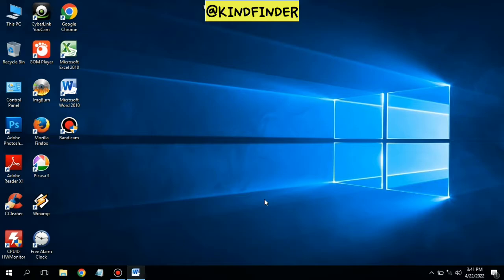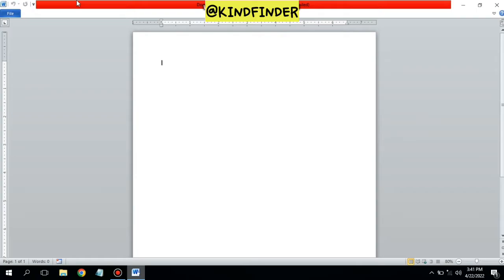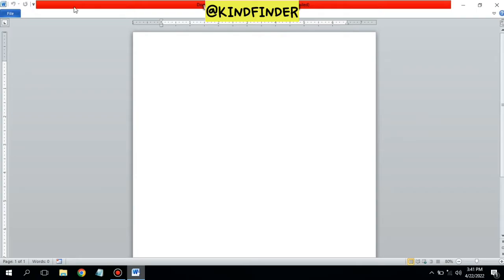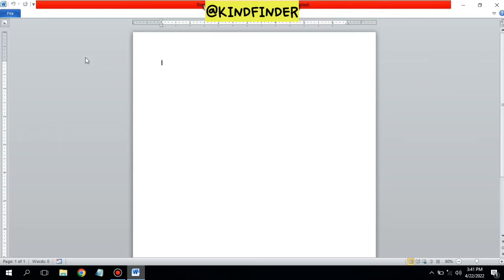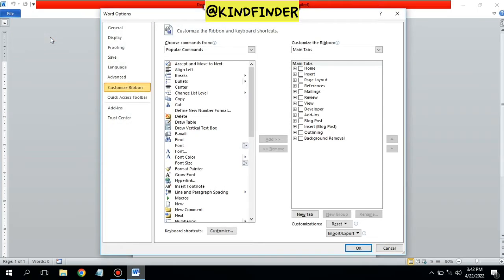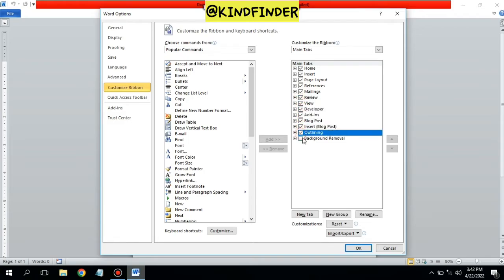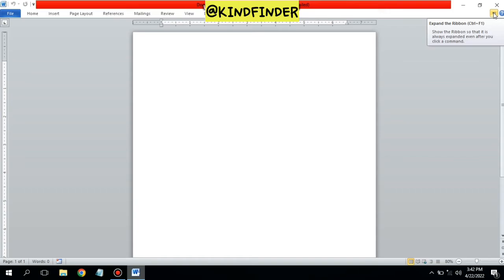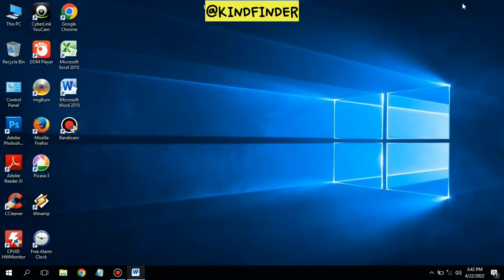How to fix disappeared menu bar on Microsoft Word